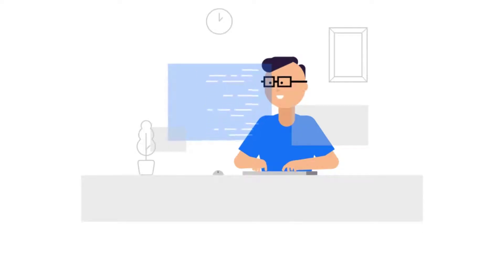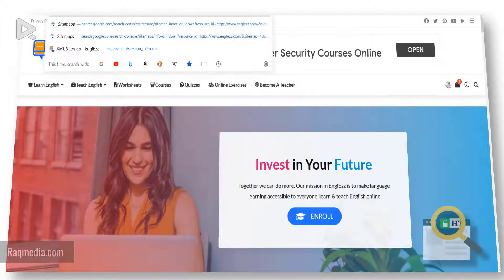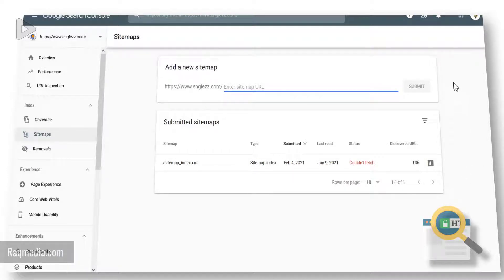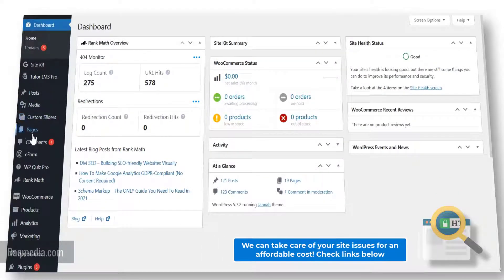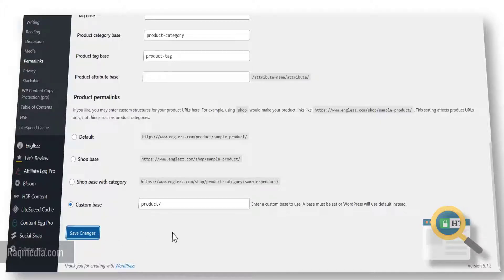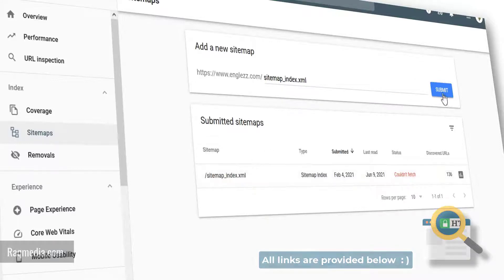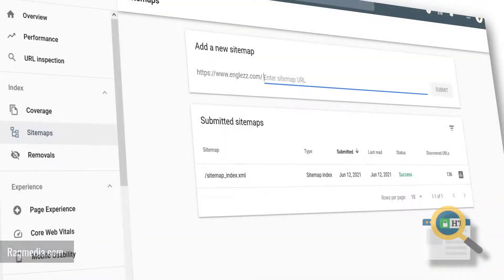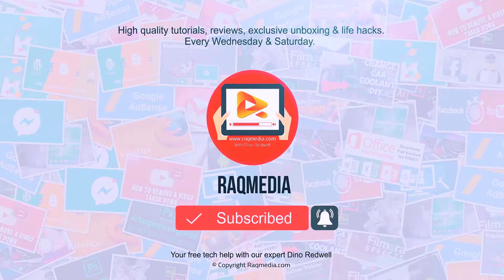How to Fix WordPress Sitemap 404 Error Fix Yoast & Rank Math In 1 Click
A WordPress tutorial to deal with sitemap.xml 404 not found Yoast & Rank Math error fix. You couldn't fetch sitemap Google Search Console rank math sitemap error sitemap index. If your XML page not found, or rank math sitemap not updating. Rank math nayyar shaikh. How to configure sitemaps in rank math SEO and How to Fix Yoast WordPress SEO Sitemap 404 Error easily.